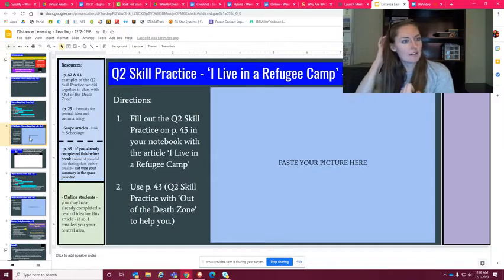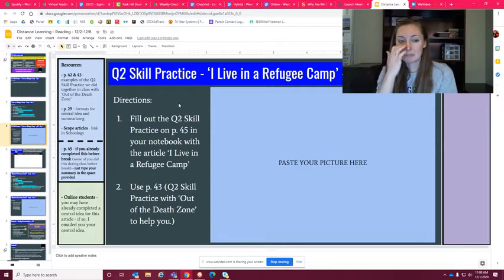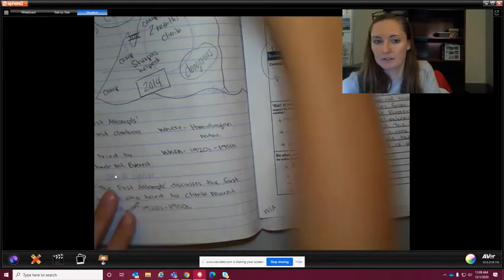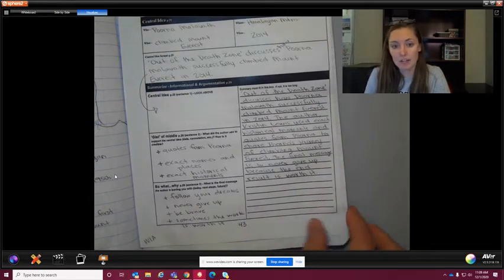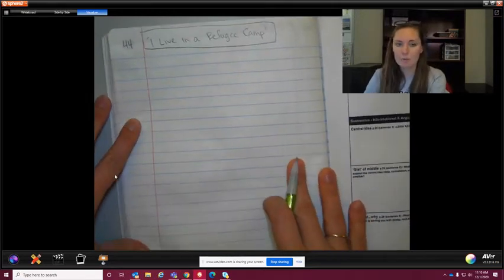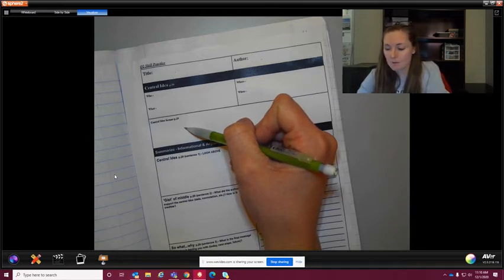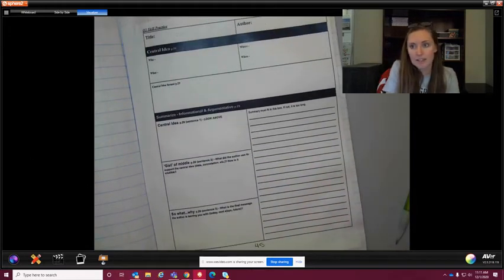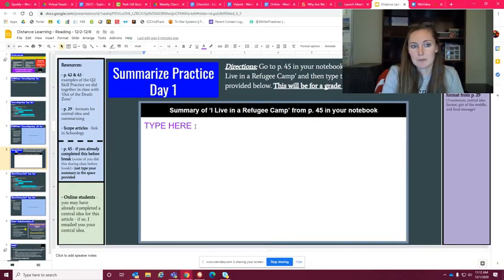12/2-12/8 - slide 2